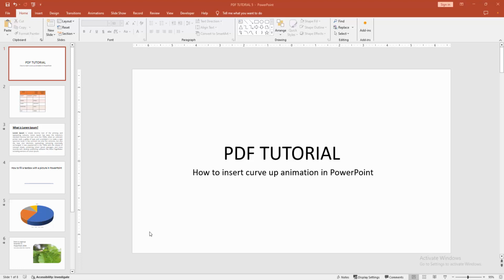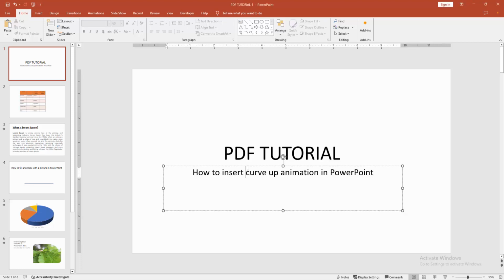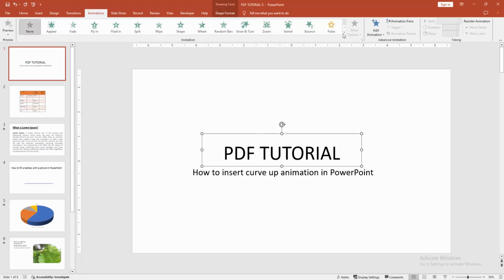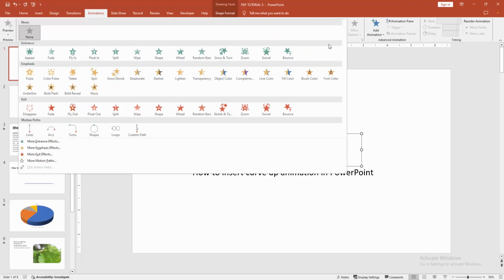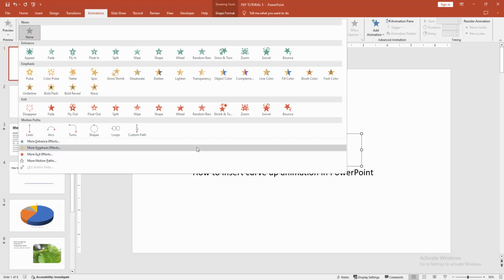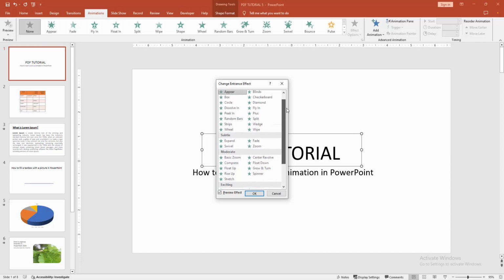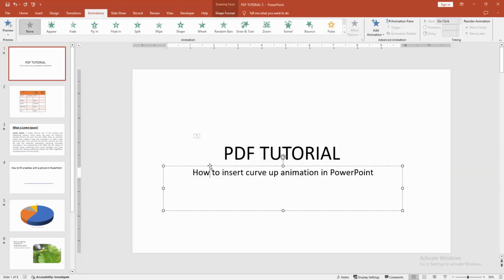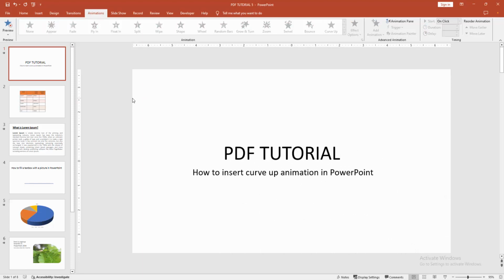How to insert curve up animation in PowerPoint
Assalamu Walaikum,
In this video I will show you, How to insert curve up animation in PowerPoint.  Let's get started.